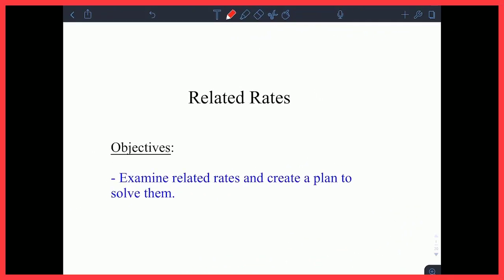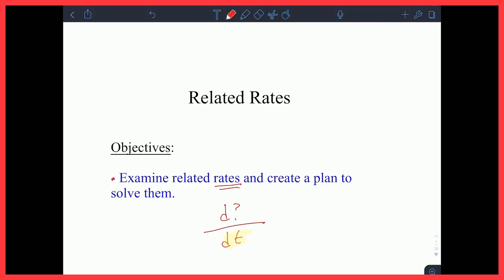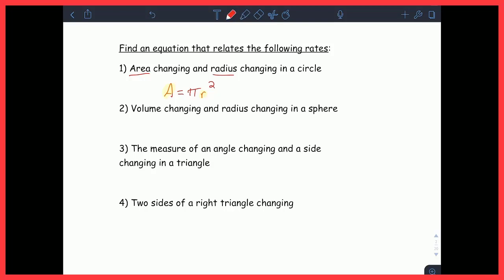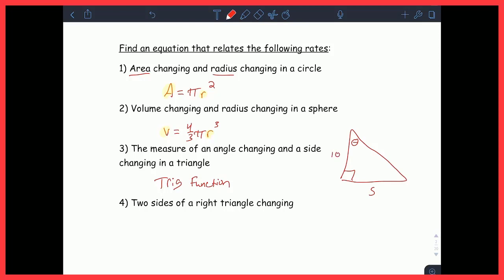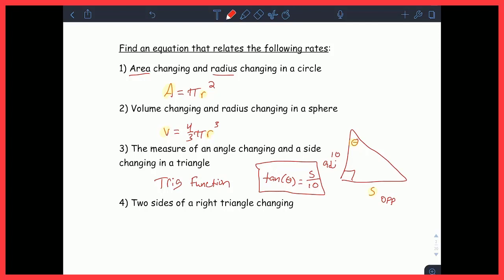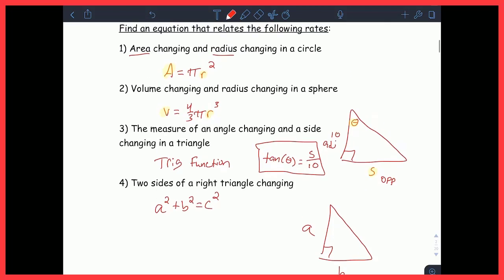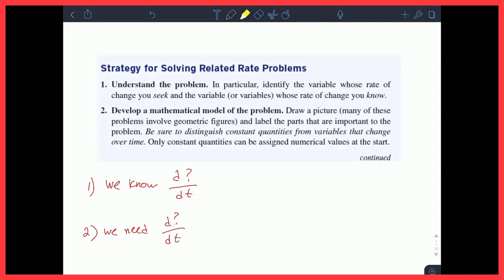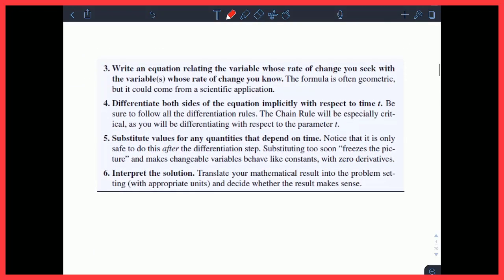Related Rates Introduction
Objectives:
- Examine related rates and create a plan to solve them.